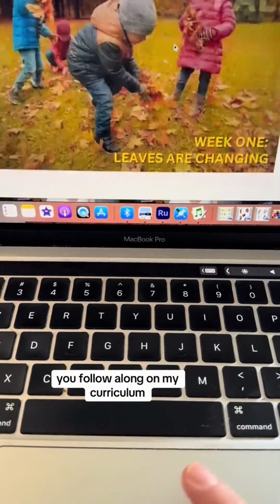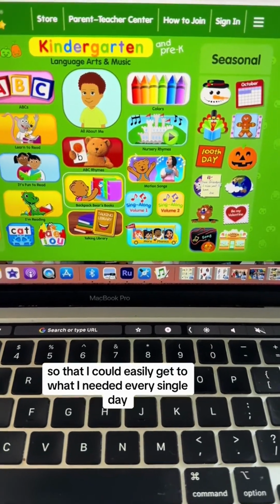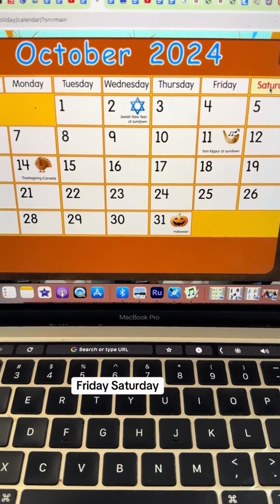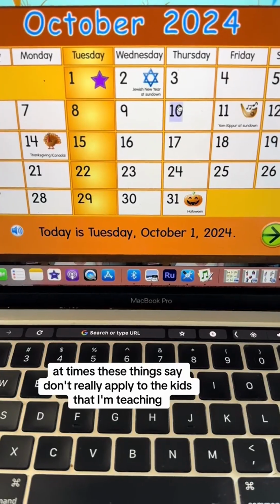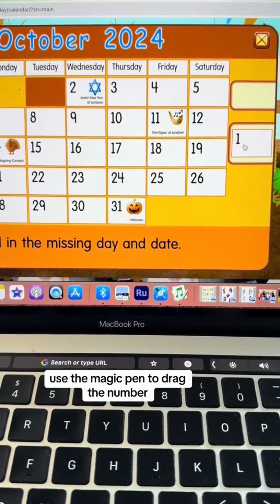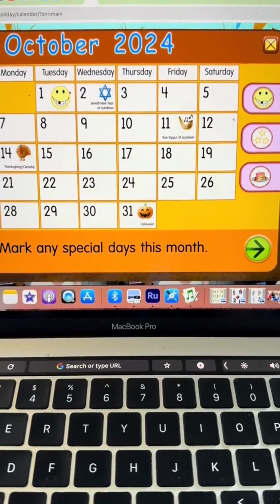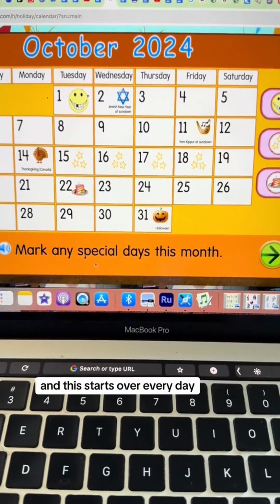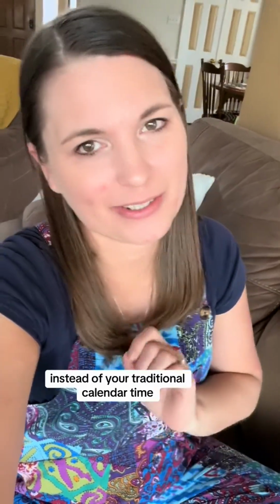Here’s what I really did for Calendar Time in my preschool class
Here’s what I really did for Calendar Time in my preschool class. I prefer to use the calendar to track important dates. (Like we do in real life.)